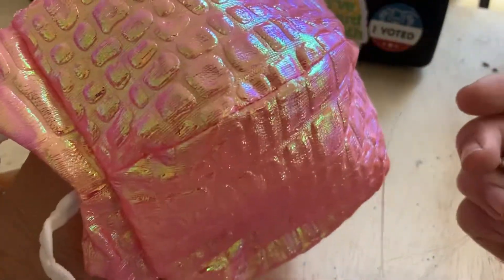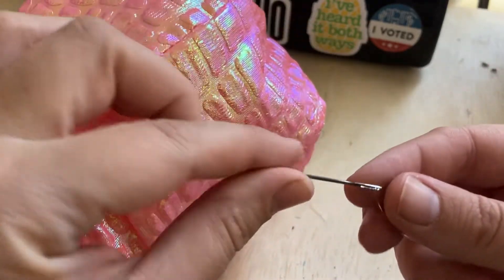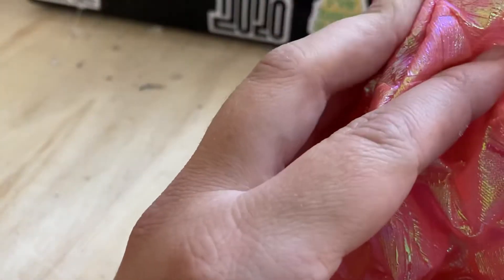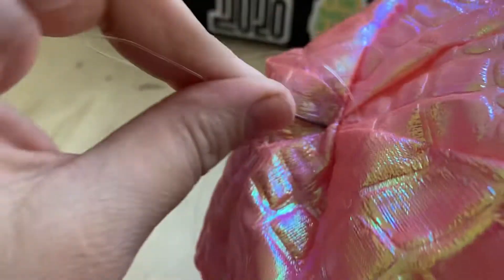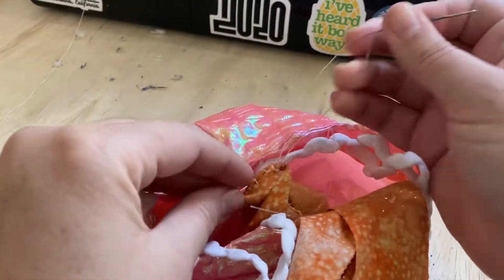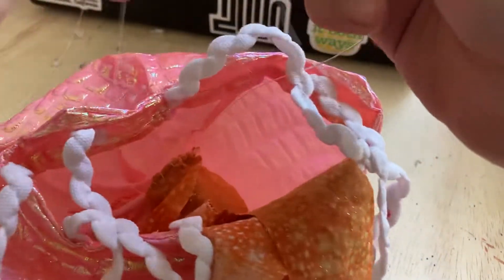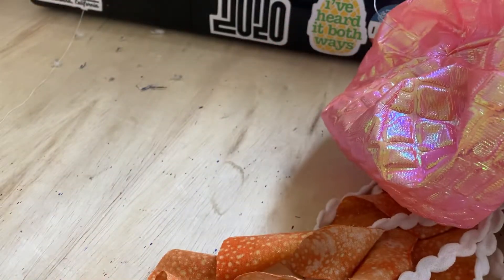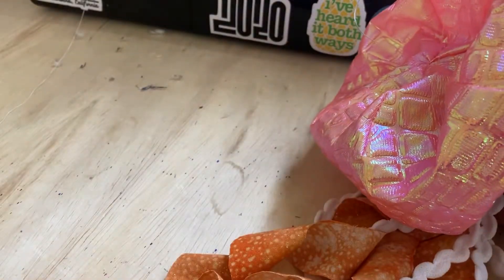Jellyfish hanging loop